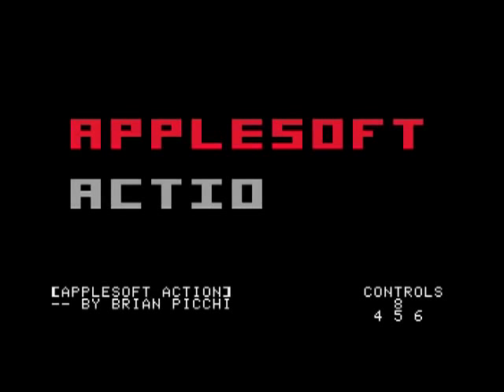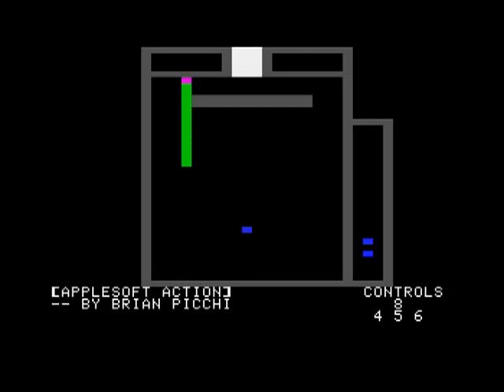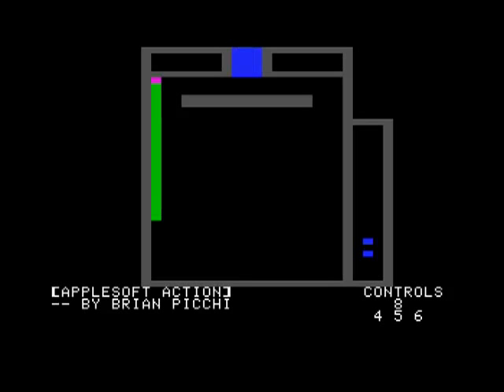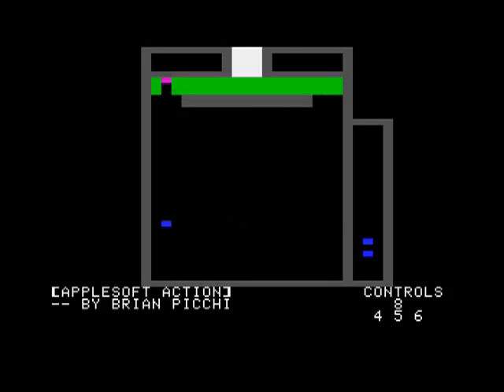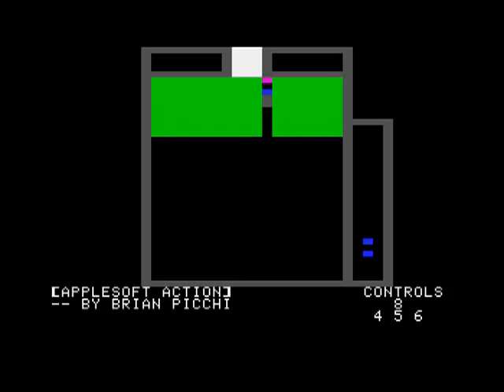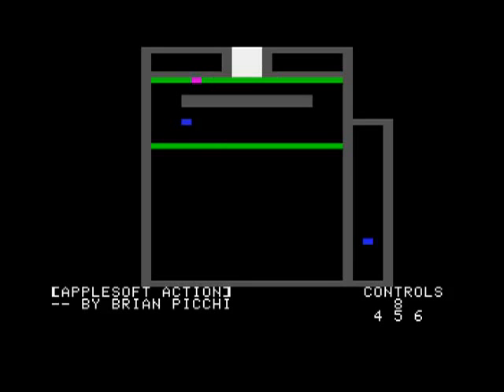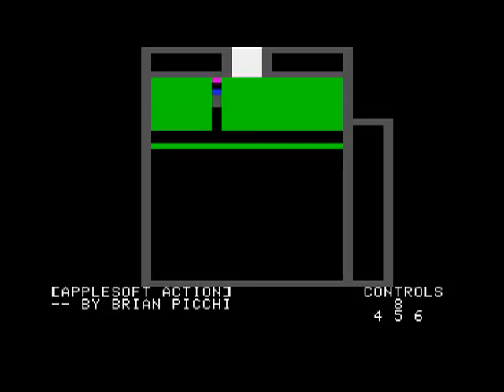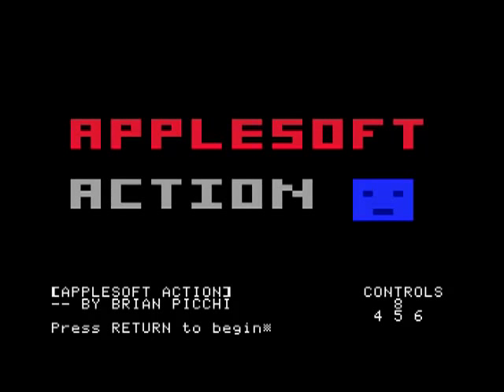Applesoft BASIC Game #1 (Applesoft Action)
My first Applesoft Game and boy does it show :)